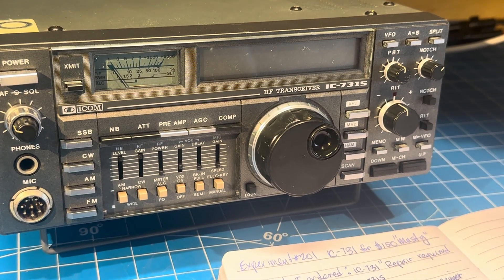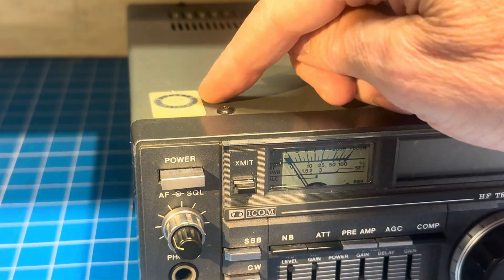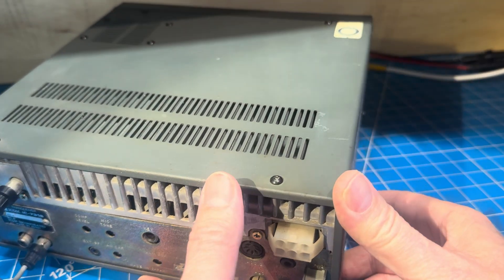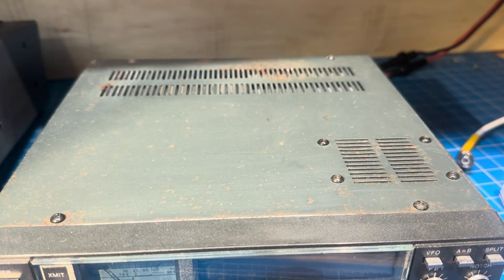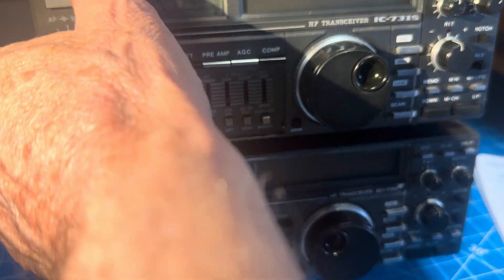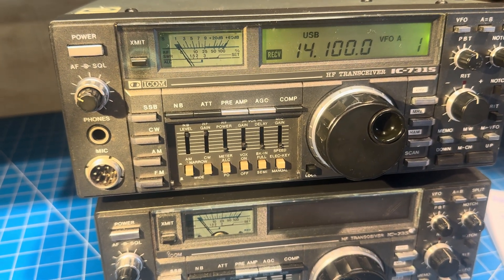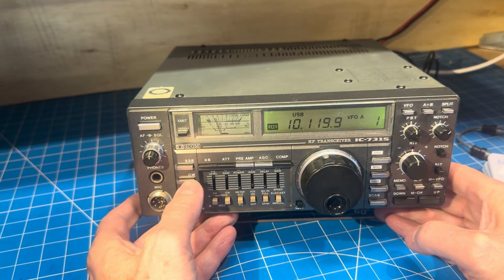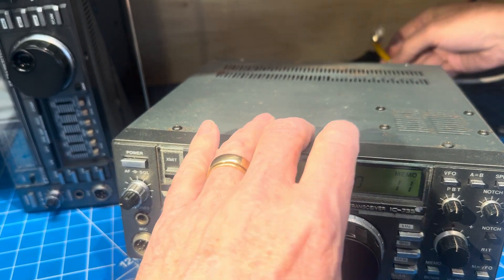A Radio Arrived, Not What I Expected… But Should Still Be Fun.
I “won” the $150 IC-731, but received an IC-731S instead…

While I work that out, let’s see if we can fix it.

So far, I’ve “un-stuck” the VFO shaft and while the receiver shows signs of life, it won’t receive any signals…

Come join me and let’s investigate!

73,
Bruce